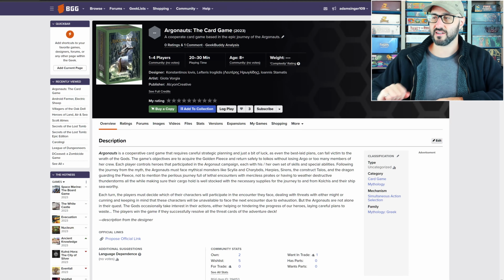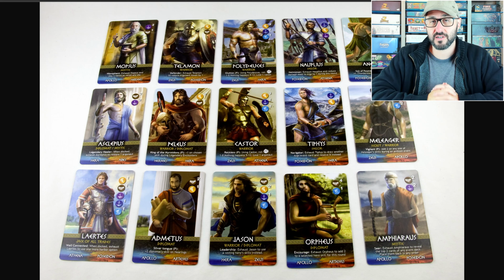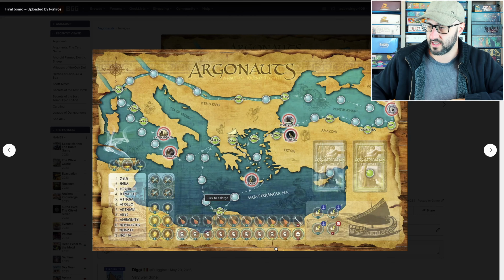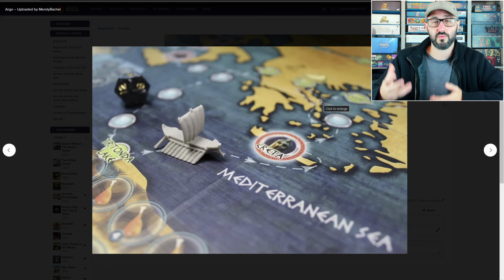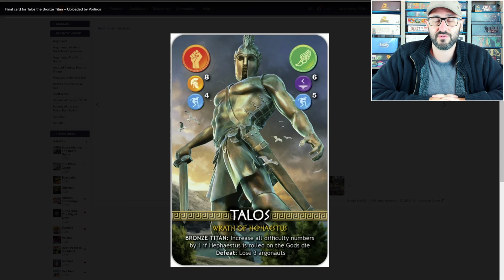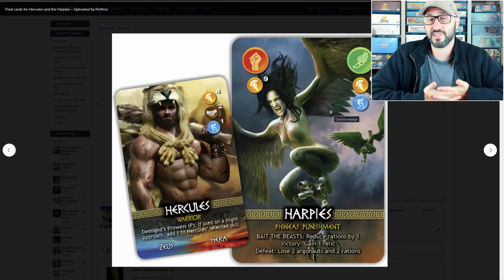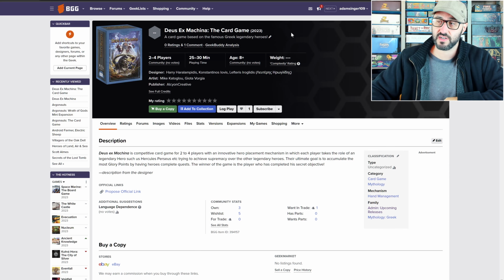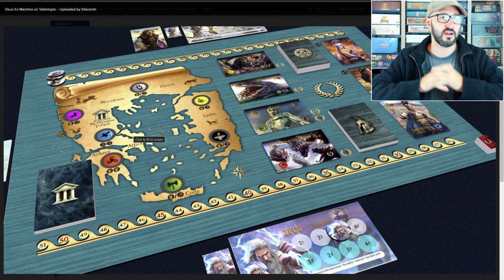🌱Short Preview of Argonauts, Deus ex Machina, and Troy The Card Games